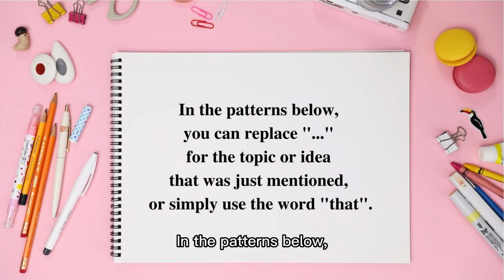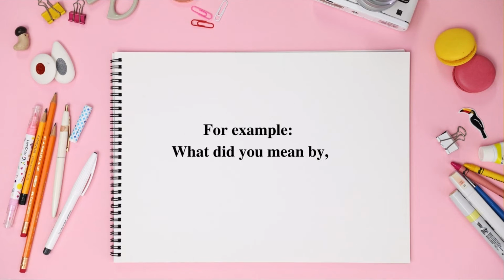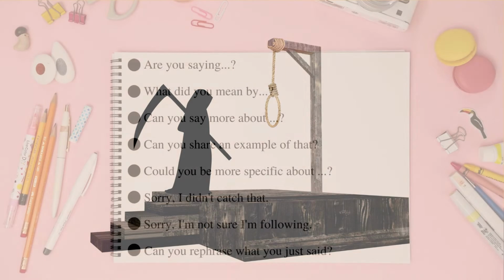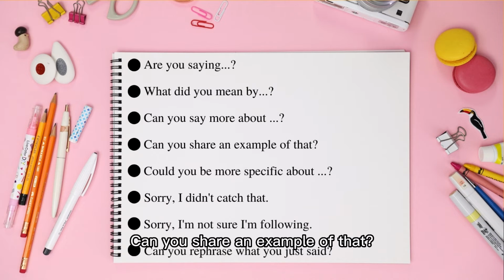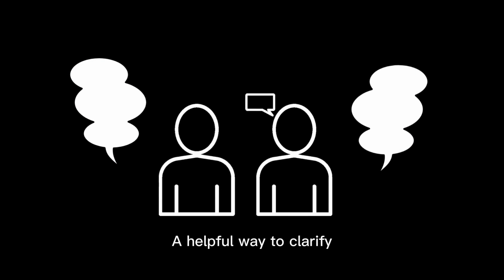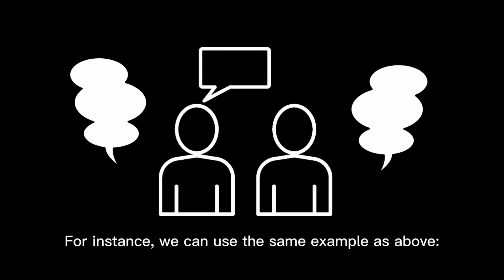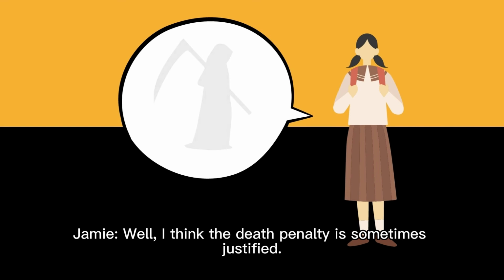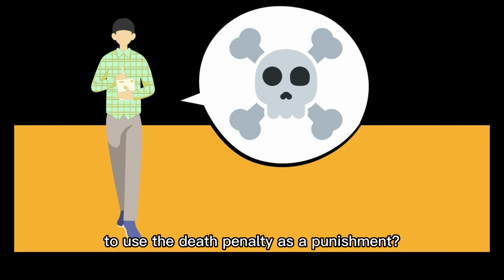English for Classroom Discussions （使用英語進行課堂討論）影片版 CAL's Online EAP Tutorials E1P1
由於運用英語表達學術專業內容所牽涉的層面不僅止於英語能力，各學術領域慣用的文本類型、書寫風格各異，每個人也有各種學習型態和個人需求，因此本中心提供以下全面性的服務：

　　Since using English for academic purposes involves more than just English proficiency and each academic field has different types of writing styles and genres, the CAL offers a comprehensive service to NTNU students and staff to meet their needs and accommodate different learning styles: